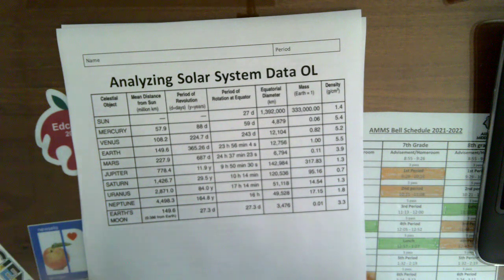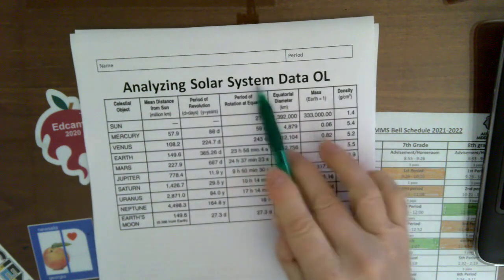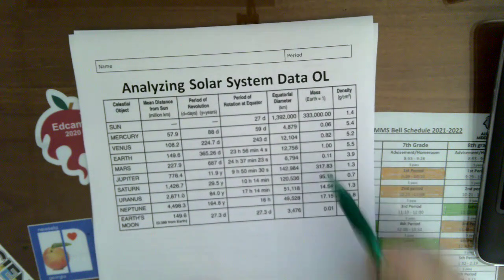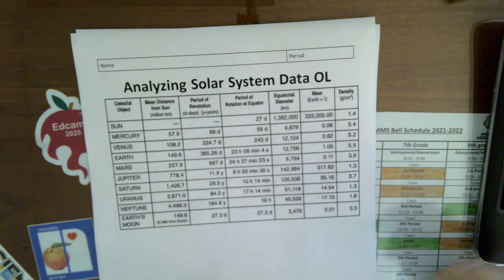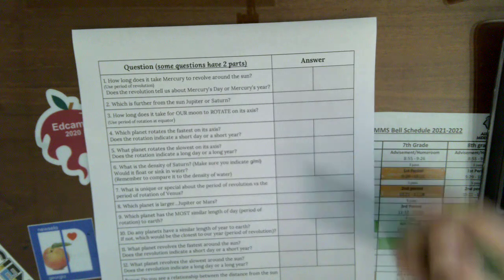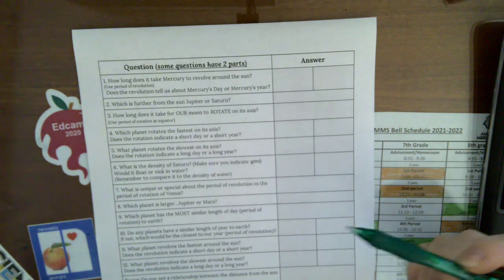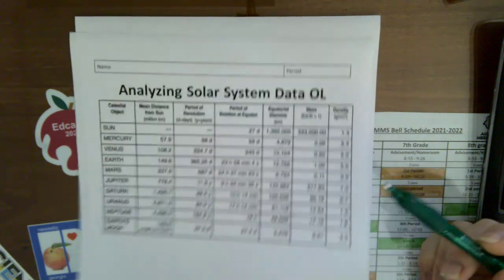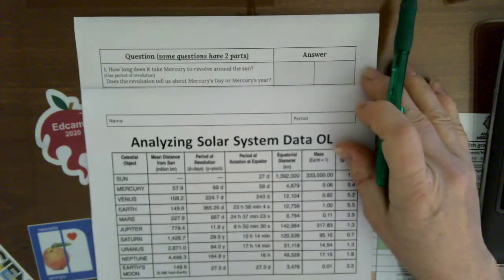Analyzing solar system OL guide